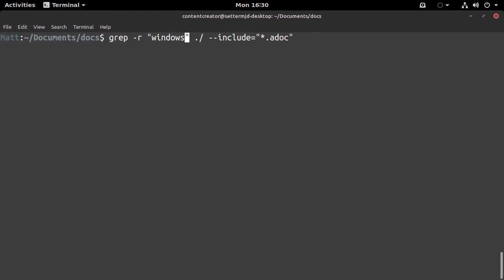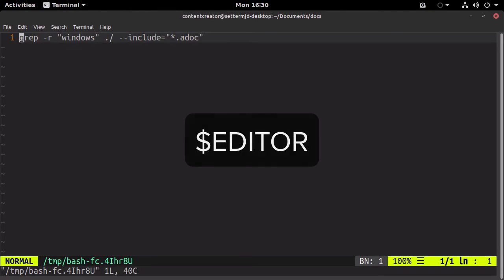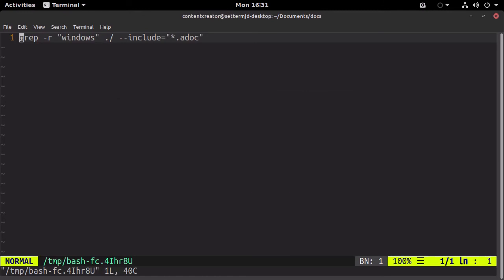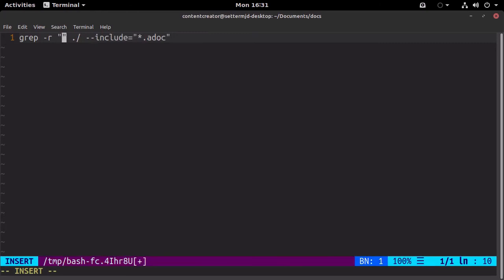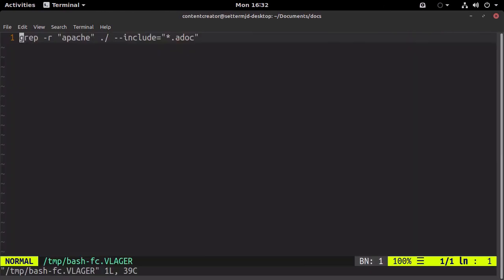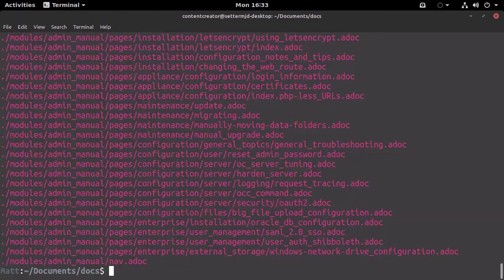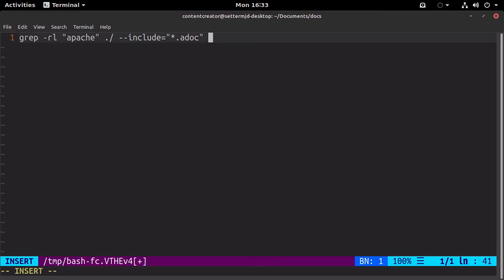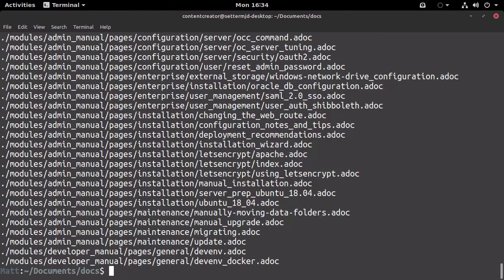Efficient Command Line Usage With Ctrl-x + Ctrl-e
In this video I show you an awesome trick to becoming vastly more efficient at the command line: ctrl-x ctrl-e! With this keyboard combination you’ll be able to edit commands in your editor of choice before running them.

Doing this will save you loads of time, compared to editing them directly on the command line itself.